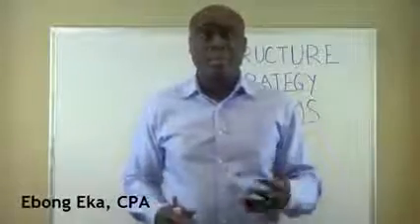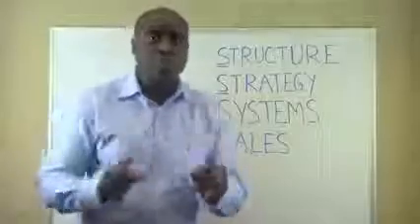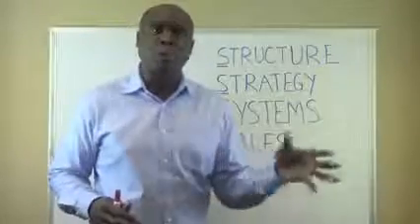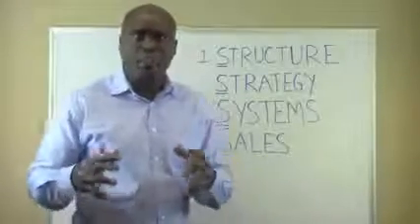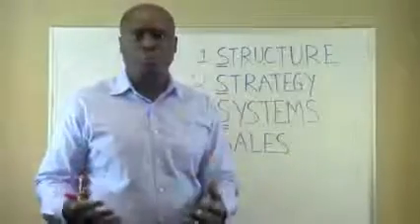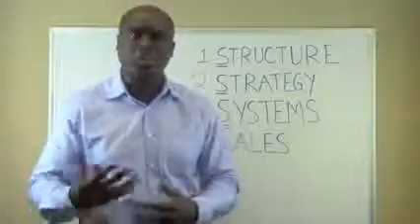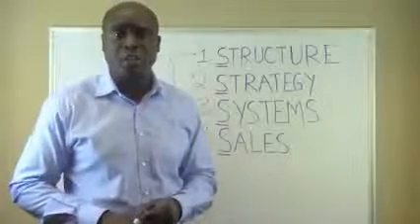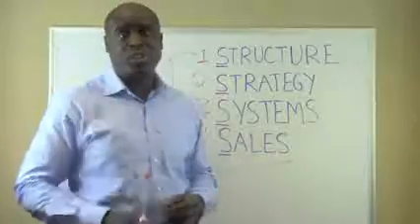How to Start a Small Business in 4 Simple Steps!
My new Book: Start Me Up! The-No-Business-Plan, Business Plan Is due out on February 25, 2014! - Visit:  for more information!
There are four major pitfalls that business owners experience that inevitably lead to failure. Start Me Up! provides strategies to avoid those pitfalls and gives you the powerful ideas you need to build your thriving business.
In Start Me Up! The No-Business-Plan, Business Plan, you'll learn how to:
1. Discard inferior business ideas before you invest your time and money in them.
2. Learn how to pick a good business idea and identify the best markets to target.
3. Learn how to charge your customers higher prices without losing them.
4. Learn how to be more productive in your business and avoid wasting time.
5. Learn the best ways to advertise and create enthusiastic customers.
6. Learn the best Twitter, YouTube, Facebook and LinkedIn techniques to gain followers, friends and connections.
7. More importantly, learn how to convert your social media connections into customers.
The best and most successful companies know the importance of the Four S's: structure, strategy, systems, and sales. Most companies that fail, lack one or more of these necessary factors. Let Ebong show you how to be one of the former.